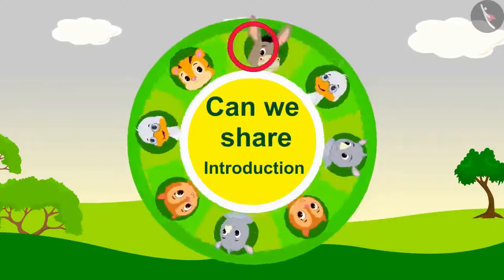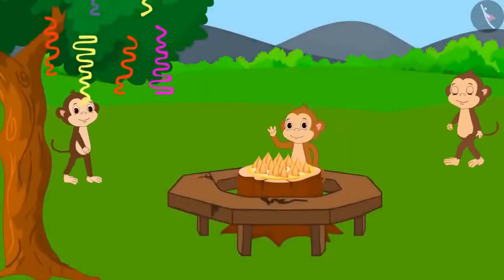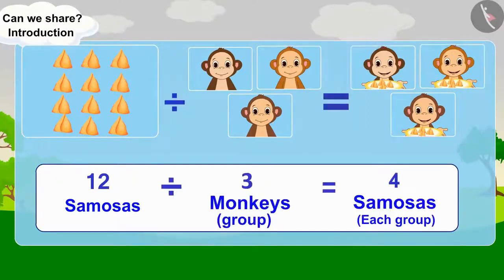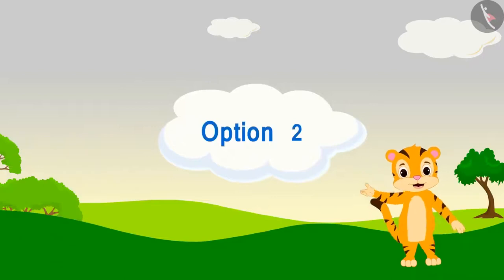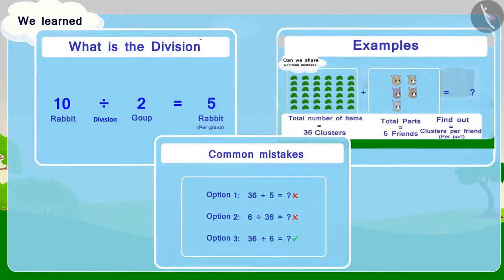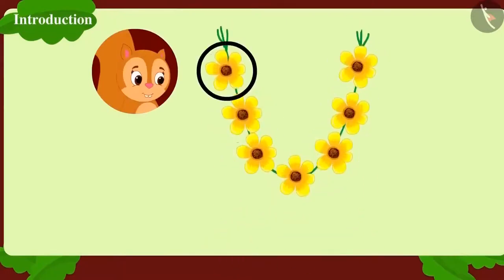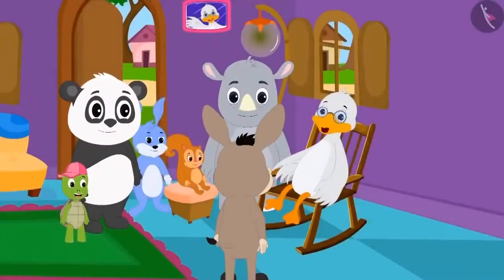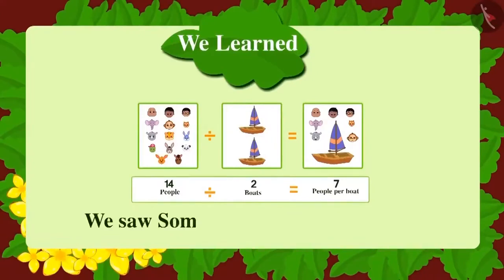Class 3 Maths Chapter 12 'Can We Share' full chapter cbse ncert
0:00 Can We Share? Introduction to Division as sharing concept
14:06 Dividing 2 digit number using 1 digit number
24:10 Relation between Division and Multiplication